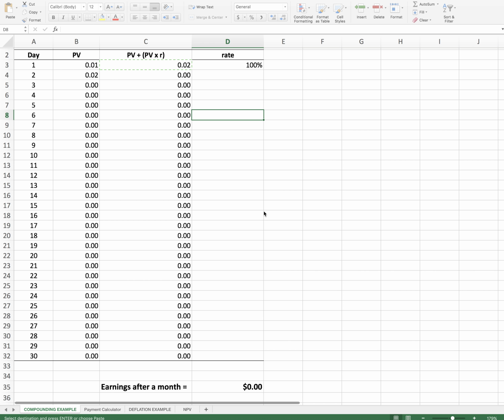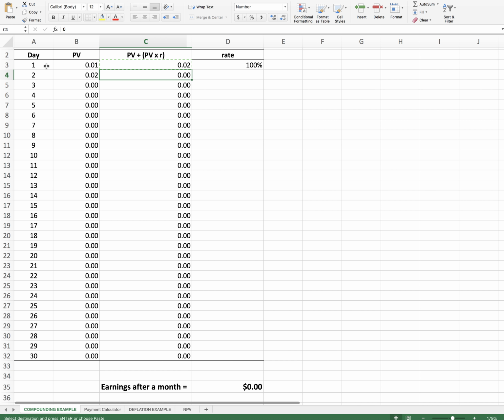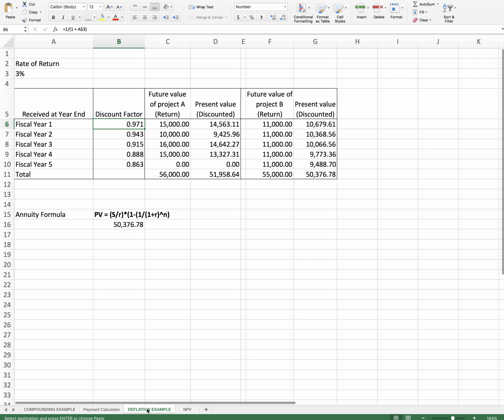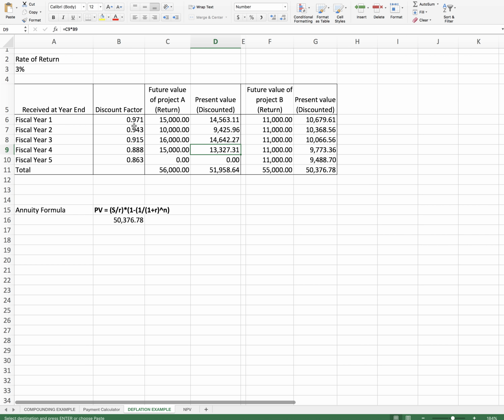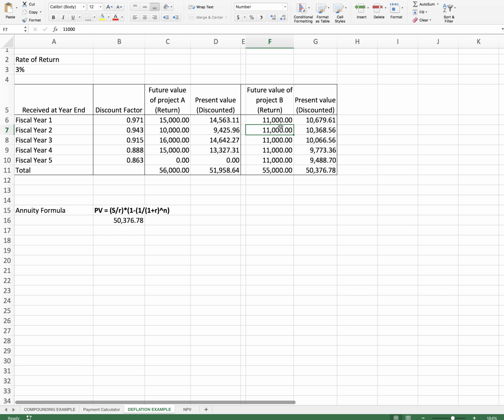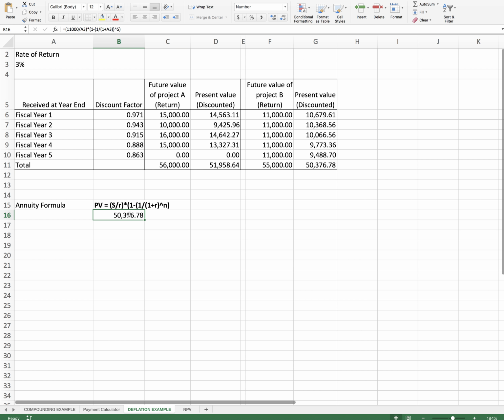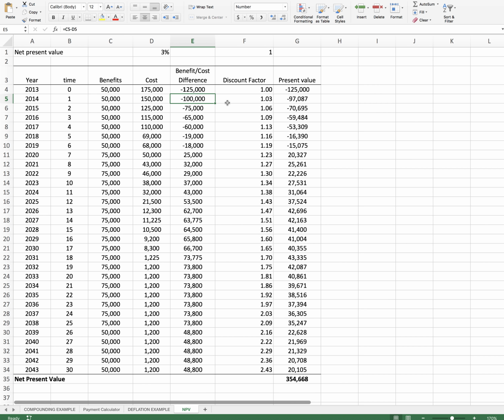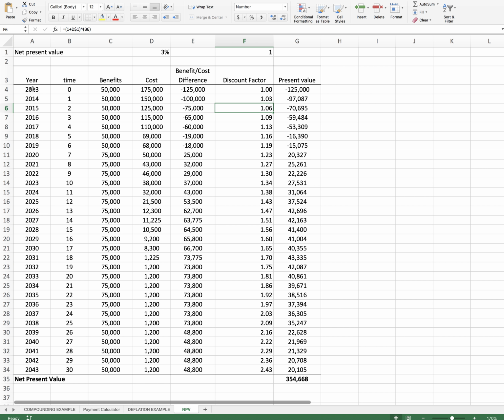Lesson 4 Time and Costing Part 2